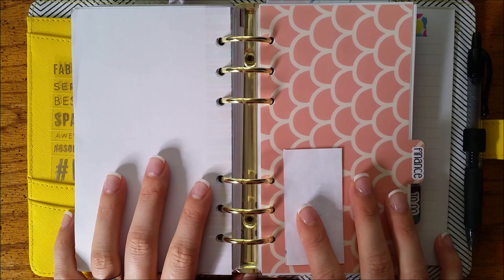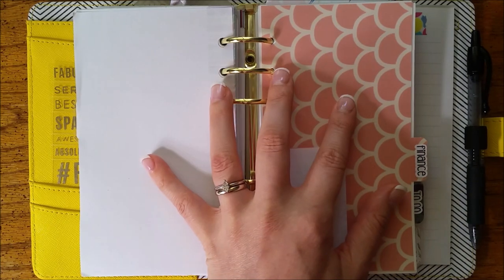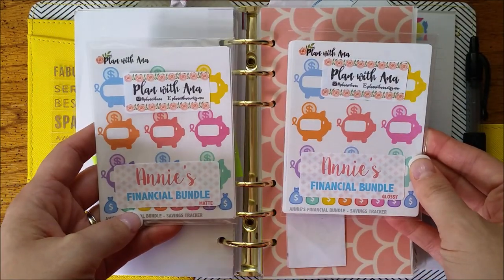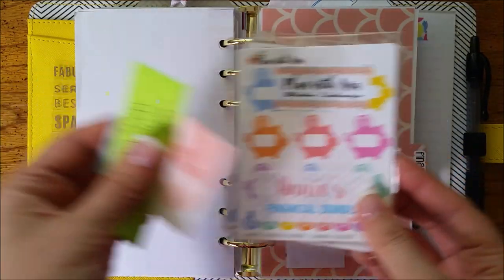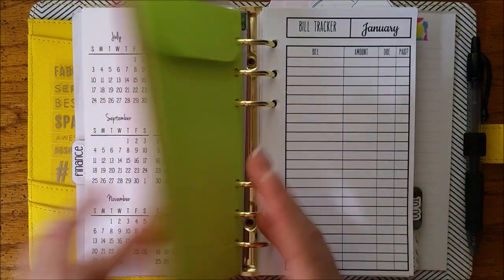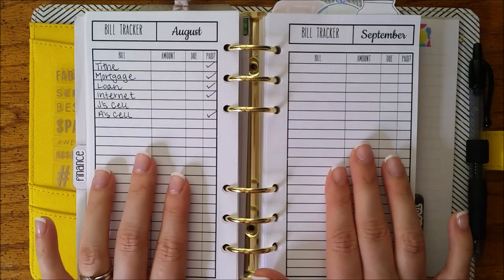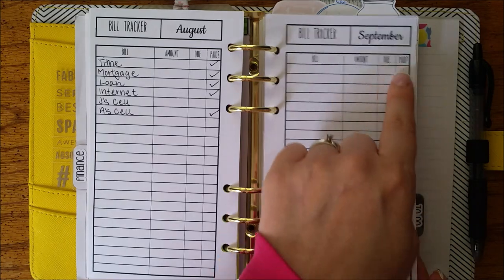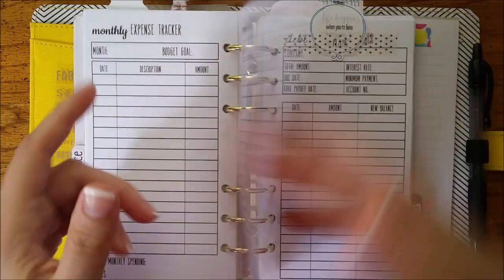Budget Binder | Financial Planning in a Paper Planner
I love merging the pretty and the functional in my spreads. Be sure to check out Pretty, Functional Planner on Facebook for more functional, yet pretty planner inspiration.

Financial Inserts & Cash Envelopes: Little Red Papers

Planners: Kate Spade

Heart & Fox Felt Paperclips

Glasses Today Marker & Dividers